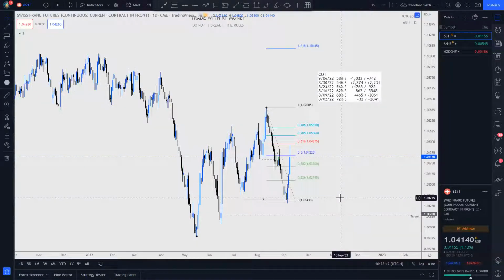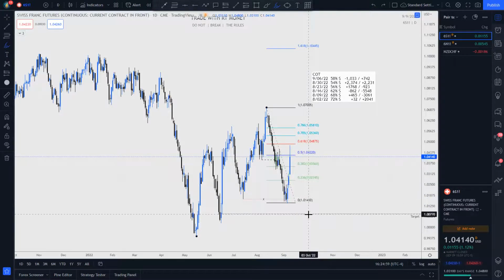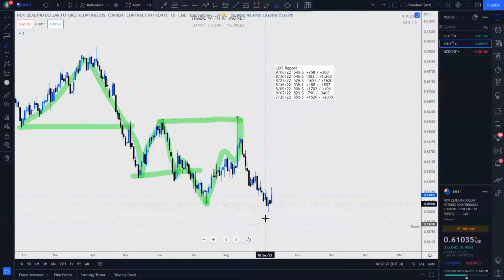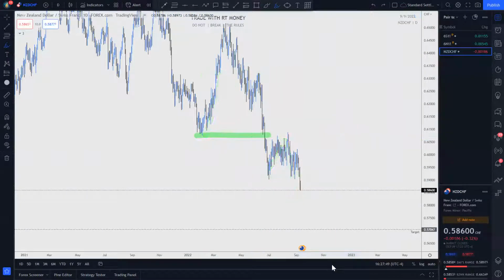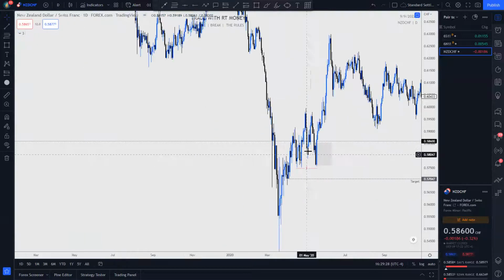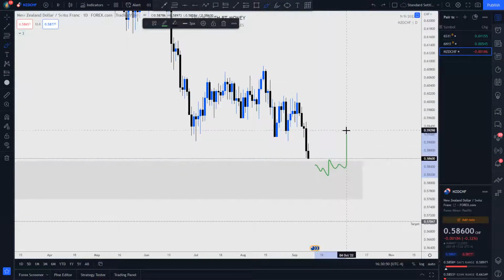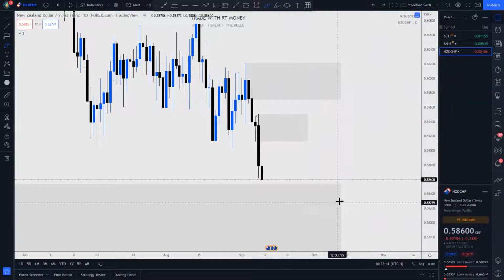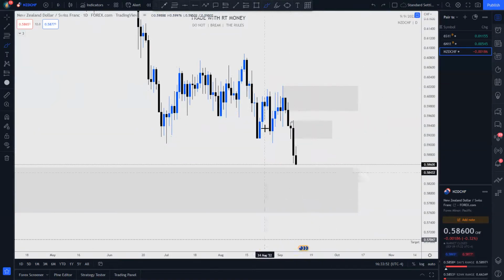FOREX WEEKLY FORECAST: NZDCHF Sept. 12 - 19th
NZDCHF is the focus of this video.  Looking for potential POIs to take high probability trades from.